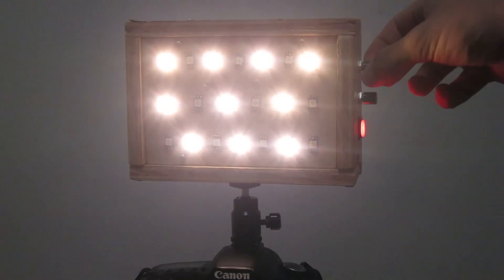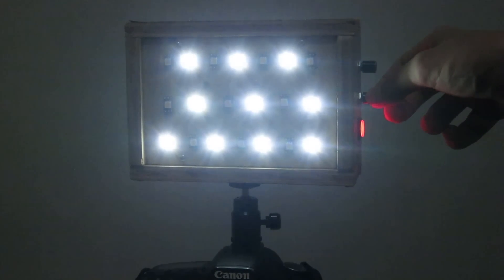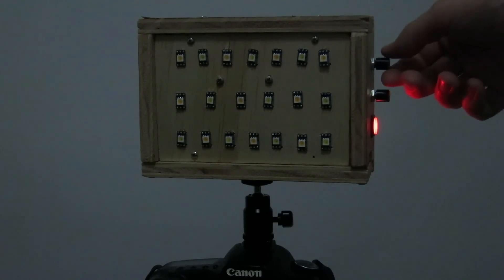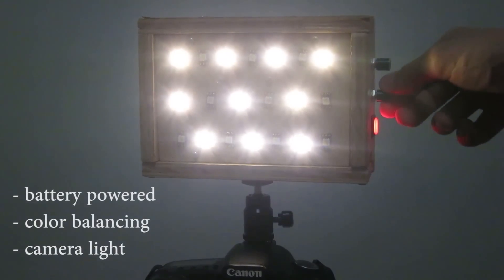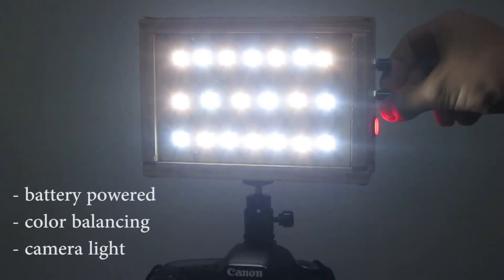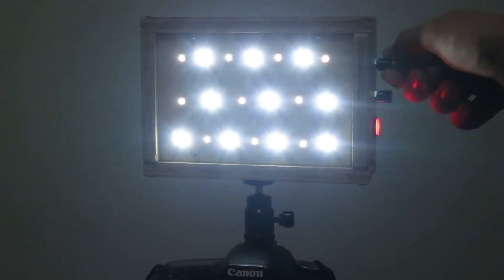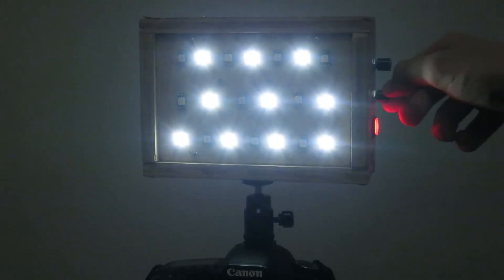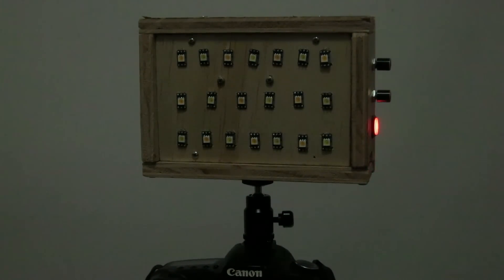DIY Color Balancing Video Camera Light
Video lighting is a complicated beast. There are loads of variables to take into account, and that's become more apparent as DSLR's have allowed more and more amateurs to achieve professional results. But it doesn't have to be so hard.

This project aims to accomplish two goals:

- Create a color balancing LED camera light that doesn't produce flicker.

- Create the custom casing of the light from common supplies available at a hardware store.